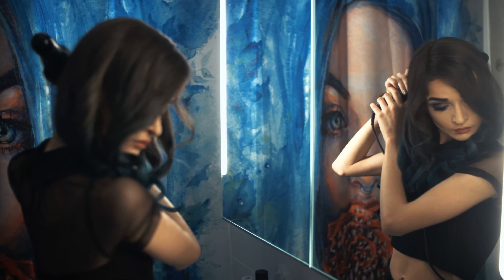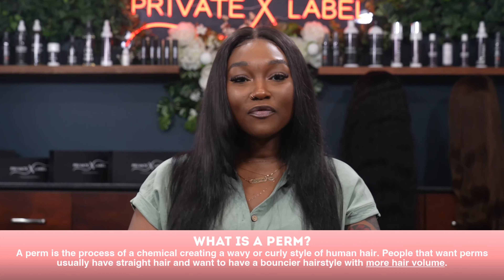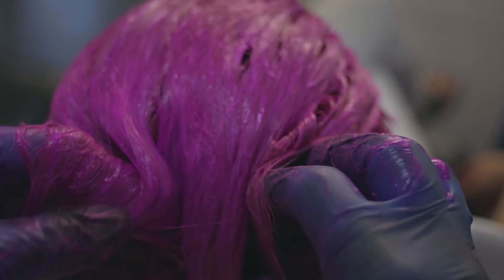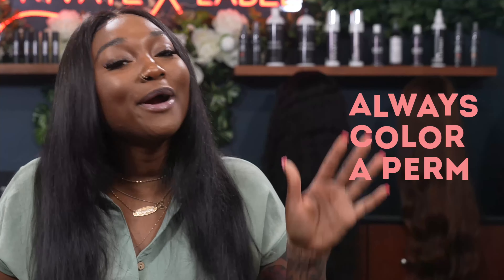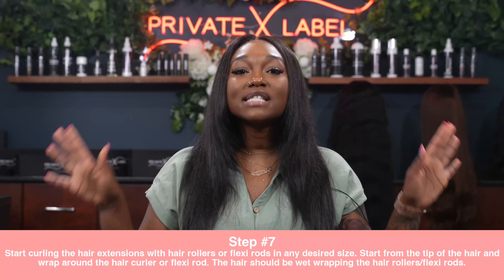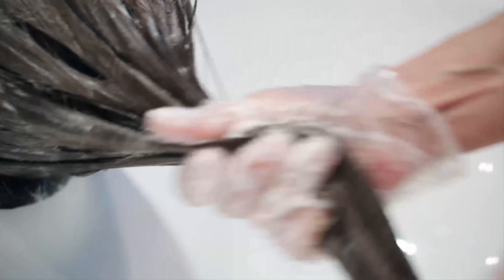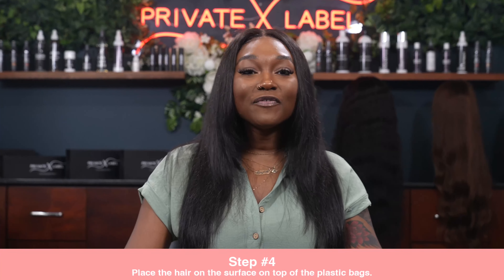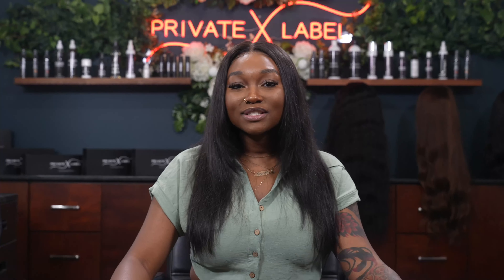How To Perm or Relax Your Hair Extensions!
I will show you how to perm or relax your hair extensions in this video. This is a great way to change your style without damaging your natural hair.

- Perm kit or relaxer kit

- Neutralizing shampoo

- Conditioner

- Hair rollers or flexi rods

- A timer

- Gloves

- A towel

Instructions

Wash your hair extensions with a clarifying shampoo to remove any product build-up.

Towel dry your hair extensions until they are damp.

Apply the perm or relaxer solution to your hair extensions, following the directions on the package.

Wrap your hair extensions around the hair rollers or flexi rods, depending on your desired curl pattern.

Let the perm or relaxer solution sit for the time specified on the package.

Rinse the perm or relaxer solution out of your hair extensions thoroughly.

Apply the neutralizing shampoo to your hair extensions and let it sit for the time specified on the package.

Rinse the neutralizing shampoo out of your hair extensions thoroughly.
Apply conditioner to your hair extensions and let it sit for a few minutes.

Rinse the conditioner out of your hair extensions and style them as desired.

Tips

Using the correct perm or relaxer solution for your hair type is essential. If you are unsure what key to use, consult with a hairstylist.

Be sure to follow the directions on the perm or relaxer kit carefully.

Overprocessing your hair extensions can damage them.

Wear gloves when applying the perm or relaxer solution to protect your skin.

Use a towel to protect your clothes from the perm or relaxer solution.

Conclusion

Perming or relaxing your hair extensions is a great way to change your hairstyle without damaging your natural hair. Just follow the instructions carefully and use the correct products for your hair type.

Additional information

It is important to note that not all hair extensions can be permed or relaxed. Be sure to check with the manufacturer of your hair extensions to see if they are heat-resistant.

It is best to do it at a salon if you are perming or relaxing your hair extensions for the first time. This will help to ensure that the process is done correctly and that your hair extensions are not damaged.

Once your hair extensions have been permed or relaxed, taking good care of them is crucial. Use a gentle shampoo and conditioner, and avoid heat styling them too often.

About Private Label:

Visit us Online for Bundles, Wigs, Closures, and More!

Shop at our Local Showroom:

Atlanta, Georgia
Tucker, Georgia
Lithonia, Georgia
Smyrna, Georgia
Charlotte, North Carolina
Detroit, Michigan